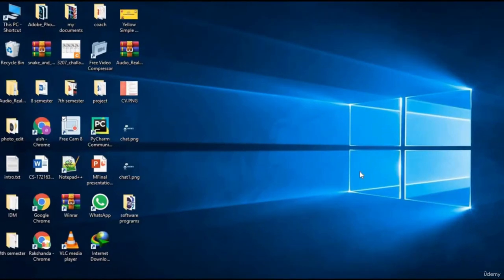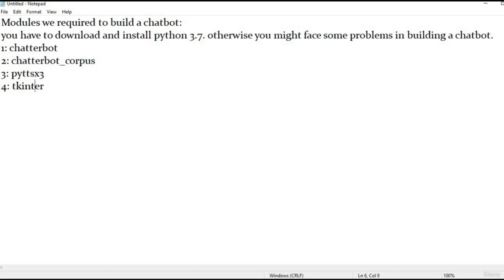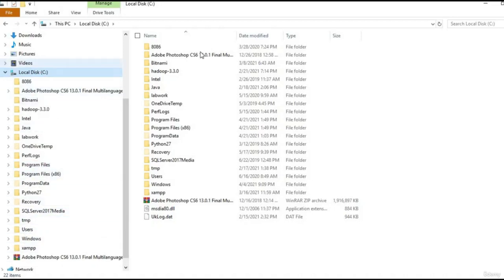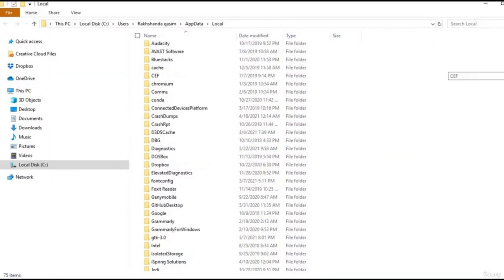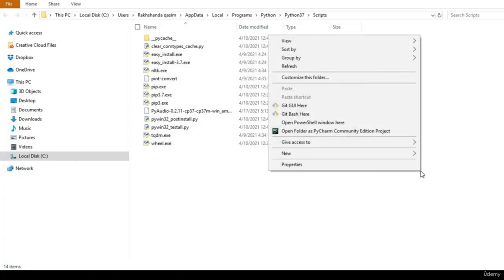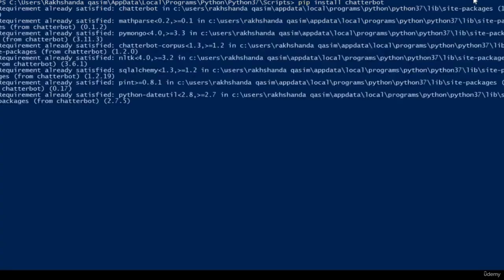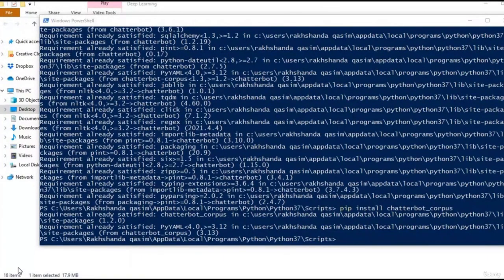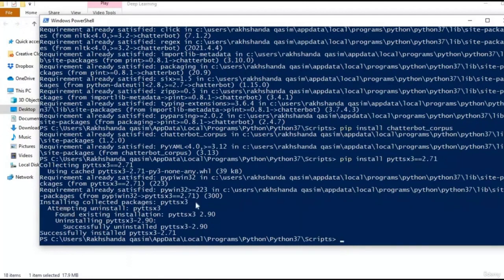Smart Chatbot Part 1 | Python